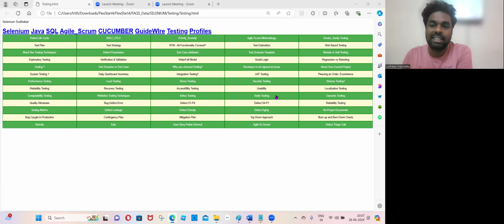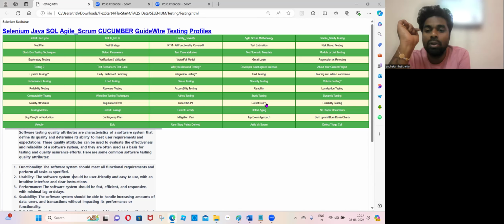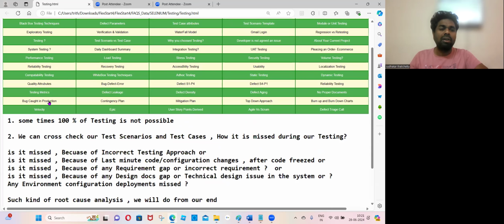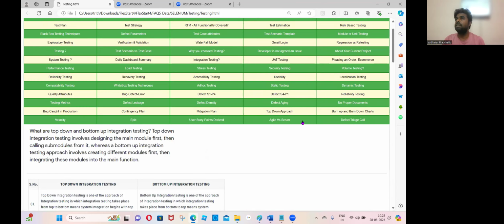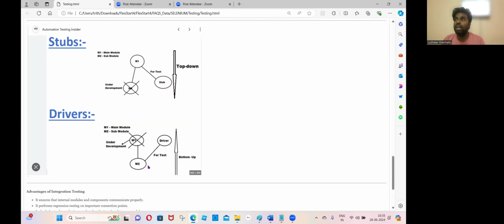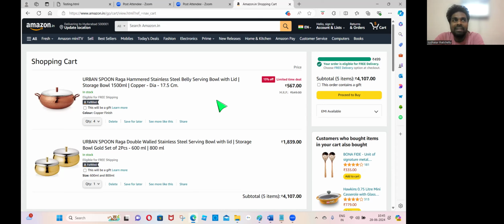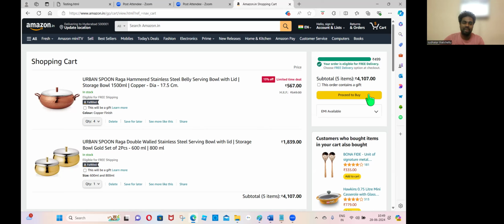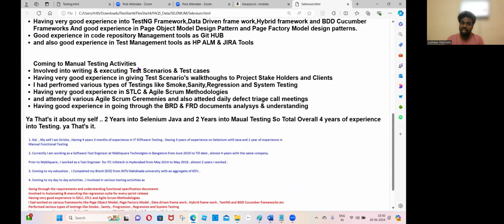Day013_Manual Testing Selenium Proxy Interview support Sudhakar +91-9294052778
Day013_Manual Testing